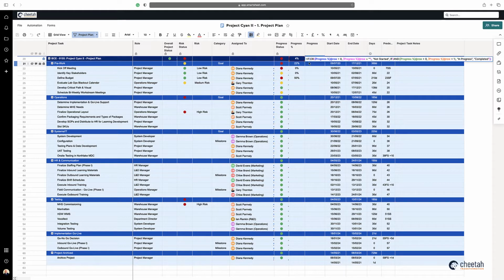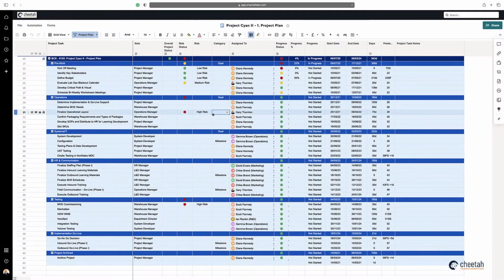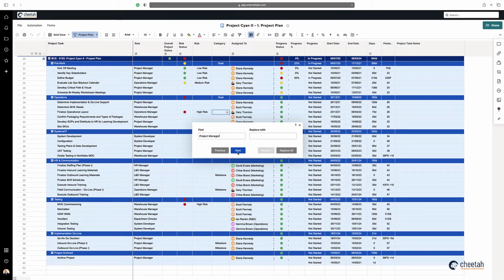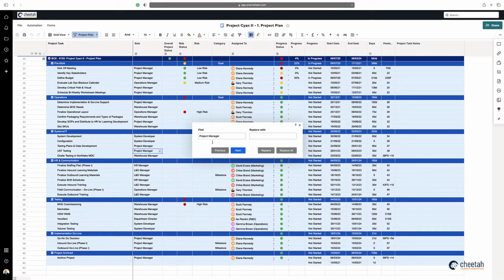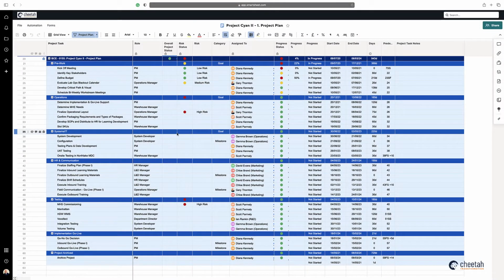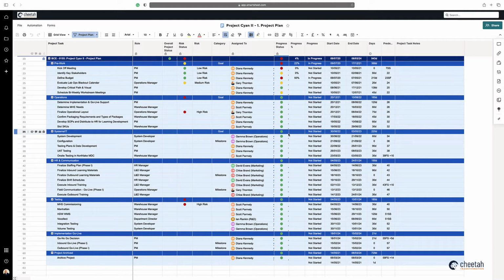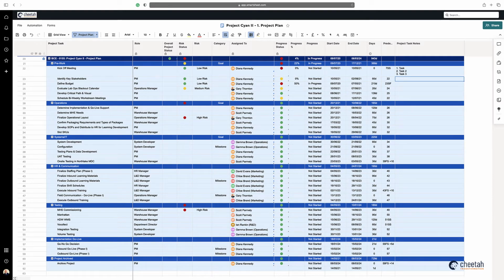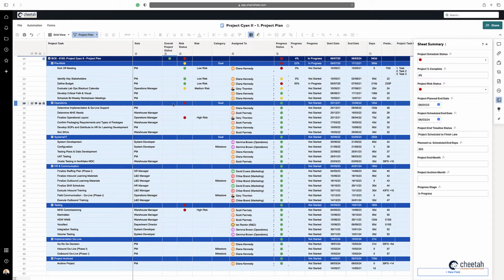Smartsheet Top 5 Keyboard Shortcuts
These Top 5 Keyboard Shortcuts within Smartsheet are a great way to make your everyday Smartsheet life that little bit easier. Watch our video to find out more...